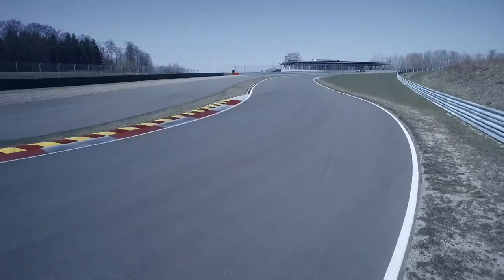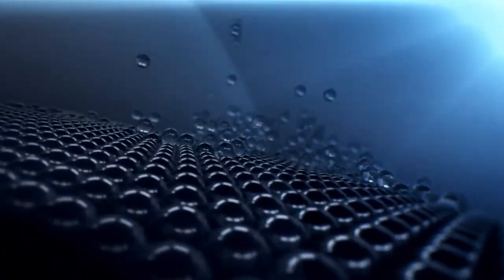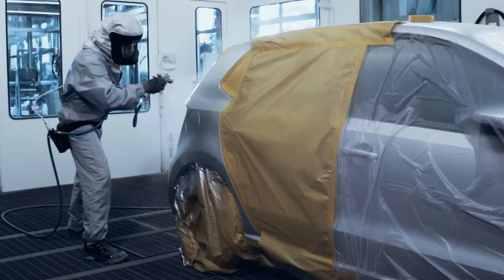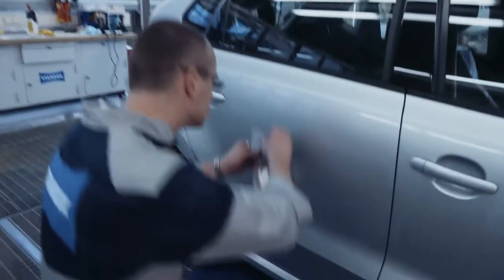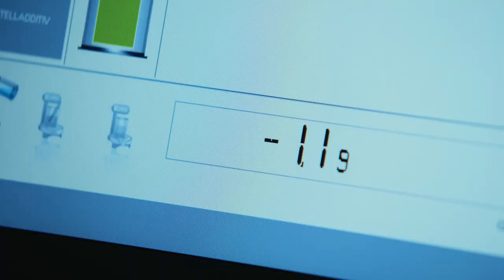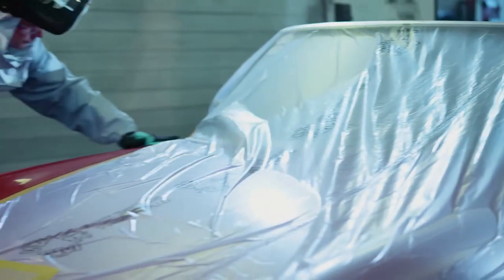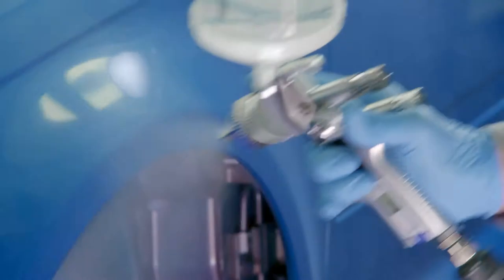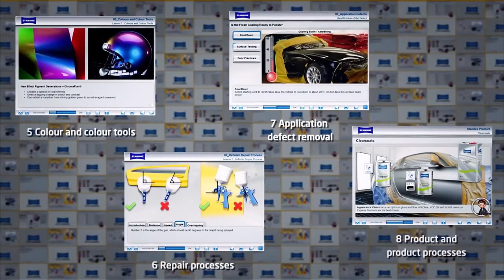Standox – Made in Germany